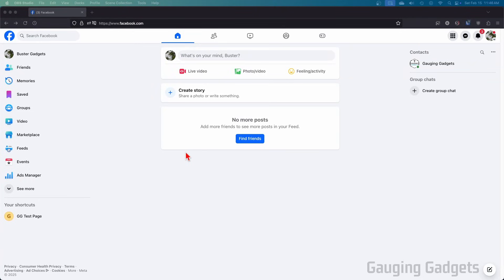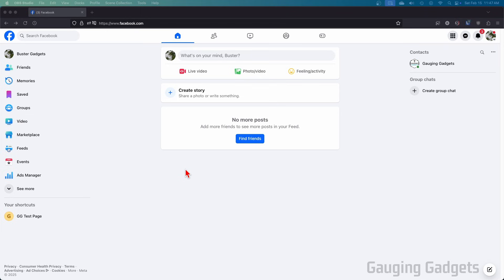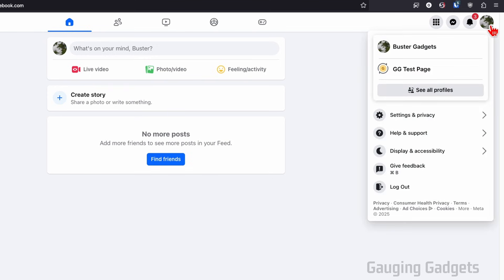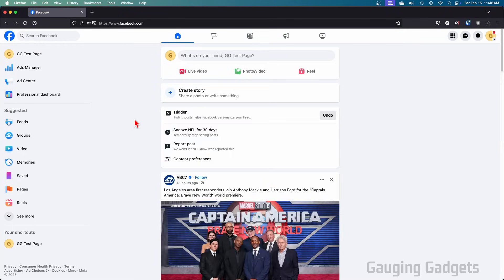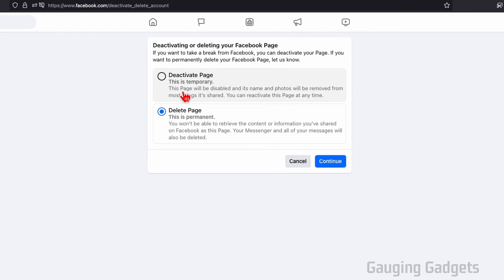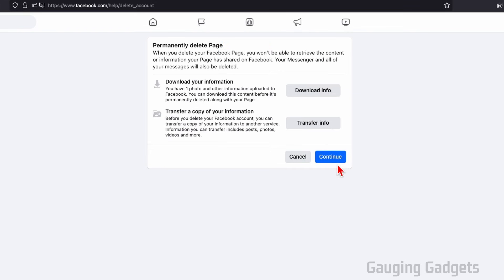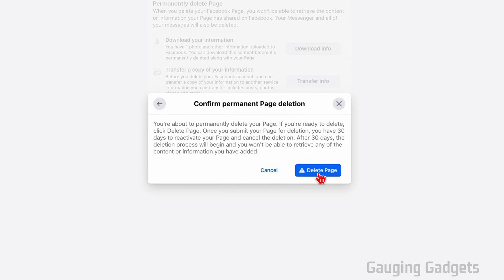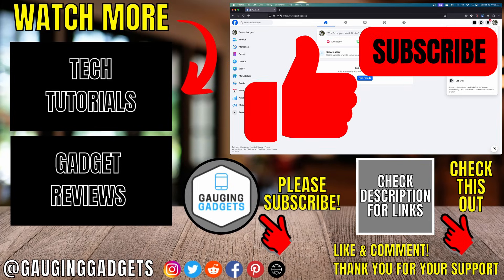How to Delete a Facebook Page Permanently - 2025 Update Working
How to permanently delete a Facebook page? In this tutorial, I show you how to delete a Facebook page on desktop PC in 2025. This means you can deactivate or delete your Facebook page you own or manage to remove it from Facebook. Deleting a Facebook page is a great way to remove unwanted pages, stop notifications from Facebook pages, and delete old facebook page pictures.